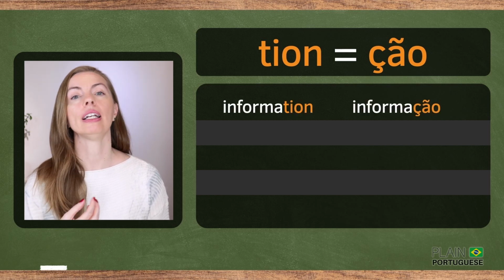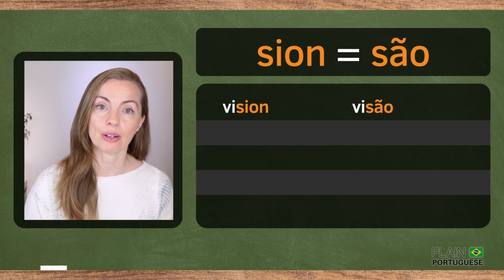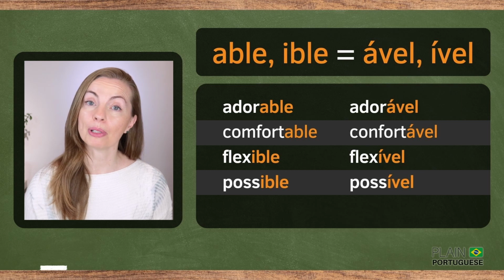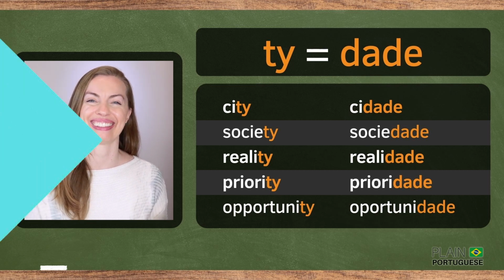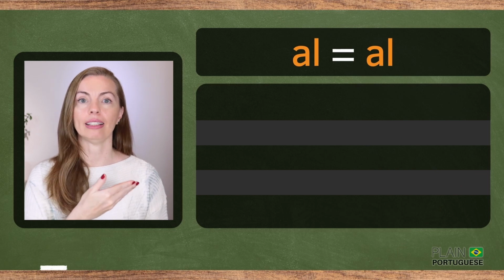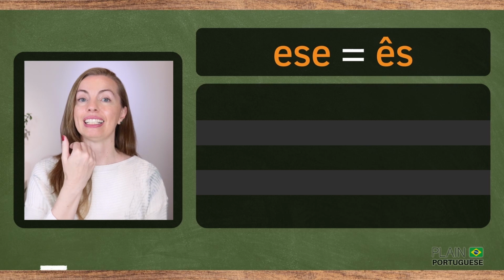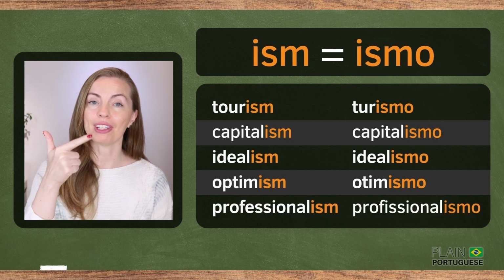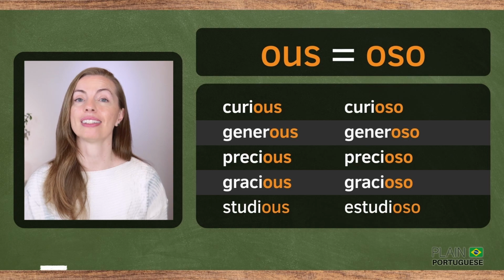Brazilian Portuguese: Master Suffixes Easily and Increase Your Vocabulary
Start mastering the suffixes and transform your Brazilian Portuguese learning. Learn this expert technique that unlocks a world of advanced vocabulary, easily and efficiently. By mastering suffixes, you'll boost your fluency, taking your communication to the next level. With a practical and engaging approach, you'll quickly expand your vocabulary and confidently express yourself in any situation. Open the door to a new level of language mastery and achieve your language goals in amazing ways.

✅ Appreciate this channel? Please consider making a small contribution. You may:

1️⃣ Become a member of Plain Portuguese Club and have access to some exclusive perks. Click here for more details on different levels of membership available.

2️⃣ Buy a Super Thanks by clicking on the ❤️THANKS (VALEU) button on any video of this channel.

4️⃣ Besides donating money, you can contribute by simply watching our videos (preferably until the end), giving them a thumbs-up, giving us feedback on how to improve our channel, and telling others about it.

*** CREDITS ***